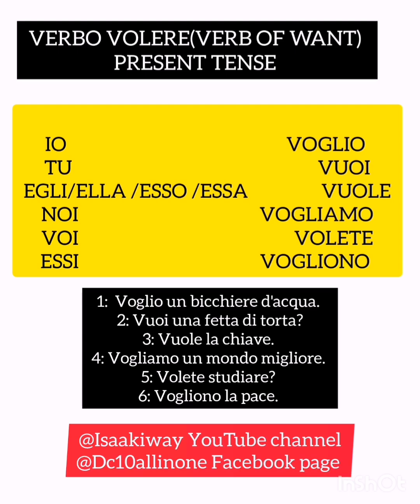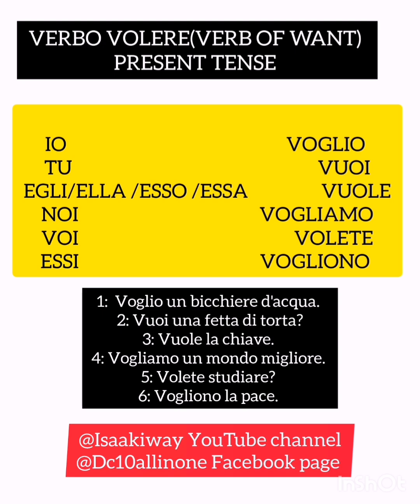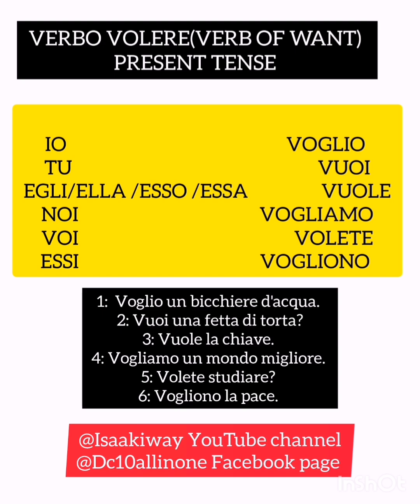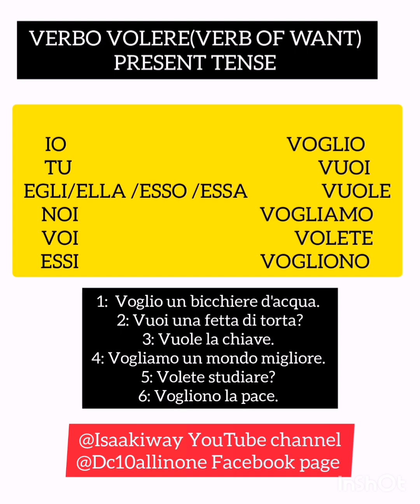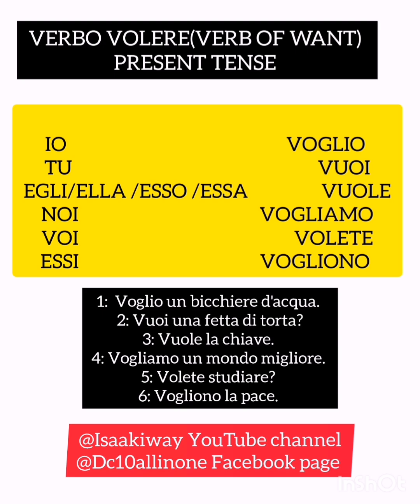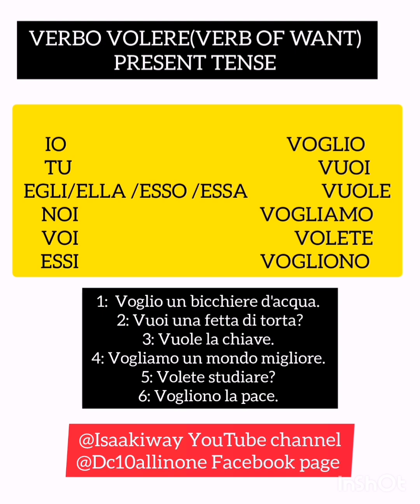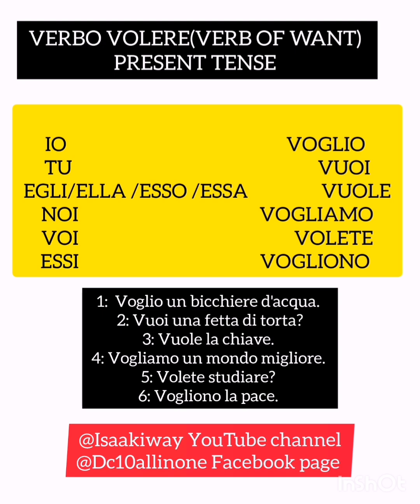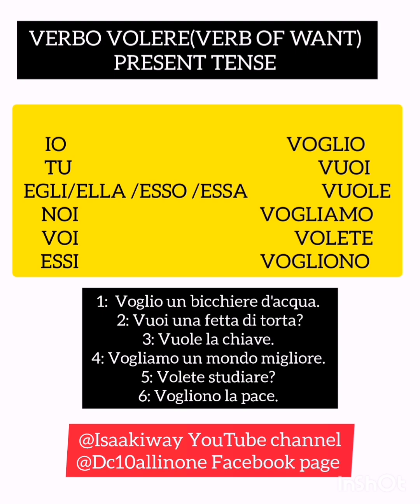Verb Of Want In Italian Language#viralvideo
italianlanguage